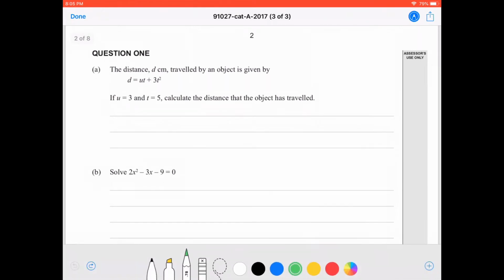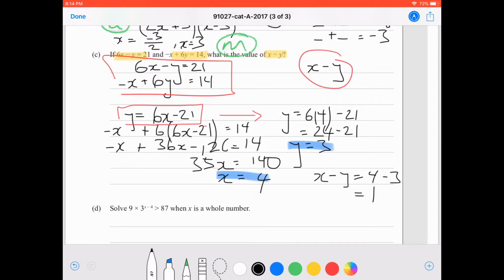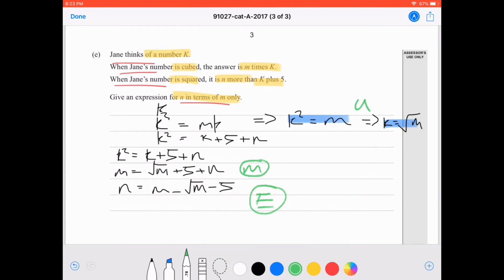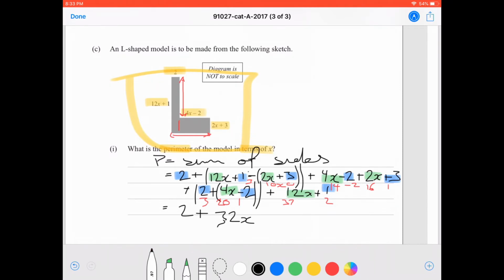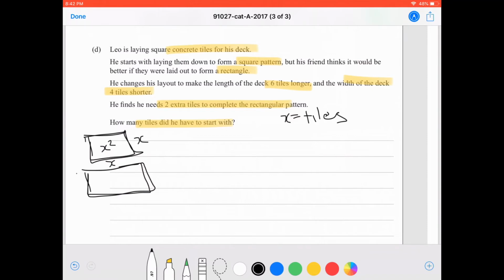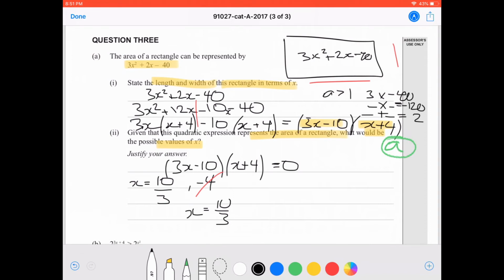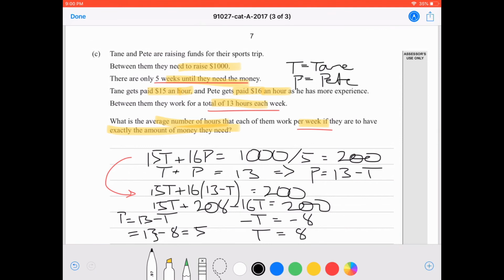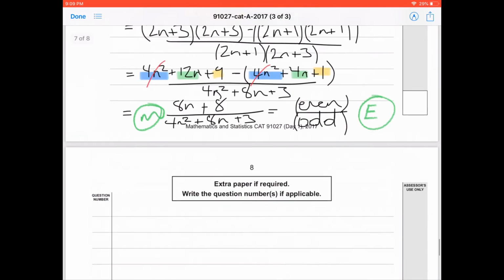NCEA Level 1 Algebra 91027 MCAT 2017 Worked Answers (Day 1)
Hey guys.  Hope you enjoy and it of use.  As always put any questions or comments below.  Cheers